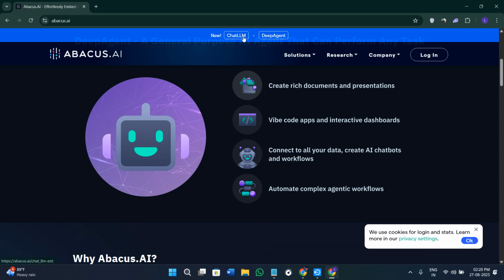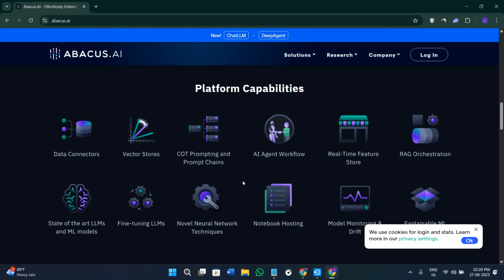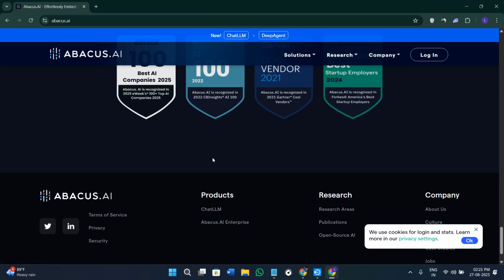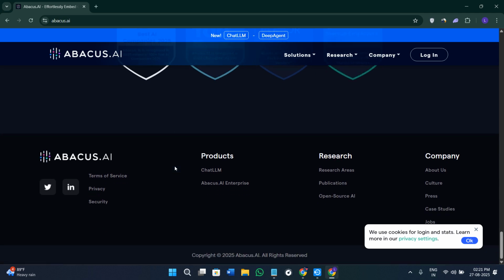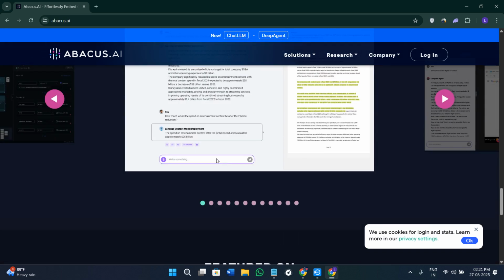This ONE AI Just Replaced VEO 3 for Ai videos! 90% Cheaper Abacus AI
Meet Abacus AI, the latest tool making waves in AI video generation. Often called a cheaper and more efficient alternative to VEO 3, Abacus AI is quickly becoming a go-to platform for creators who want to produce high-quality AI videos without breaking the bank.

In this video, we’ll break down what Abacus AI does, why it’s generating buzz, and how you can use this AI video creator for your own content creation. From affordability to powerful features, Abacus AI could be the future of AI-powered video production.